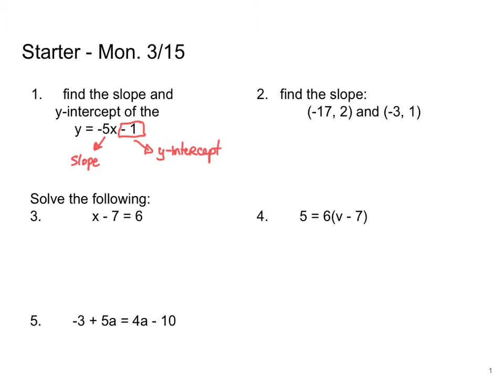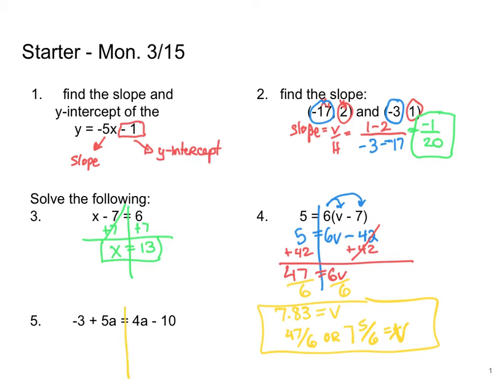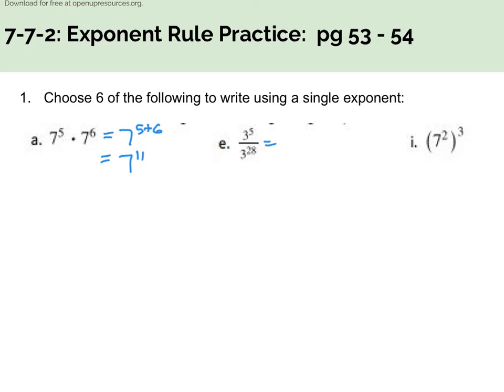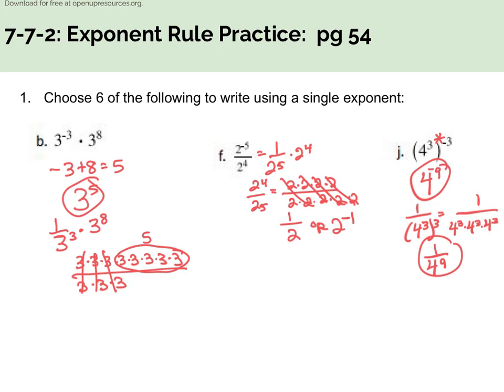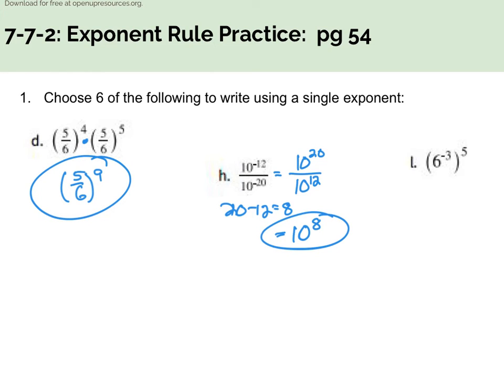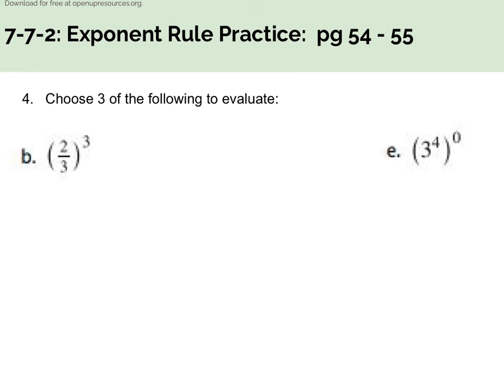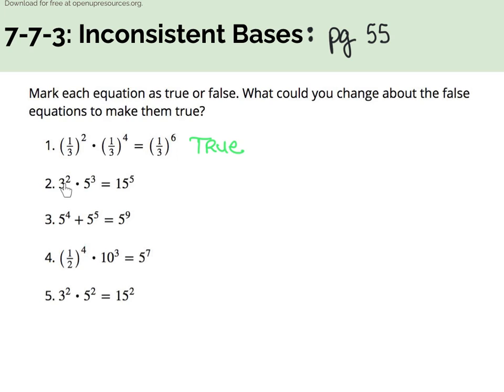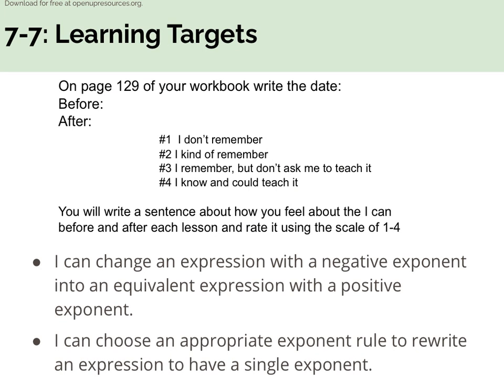Unit 7 Lesson 7